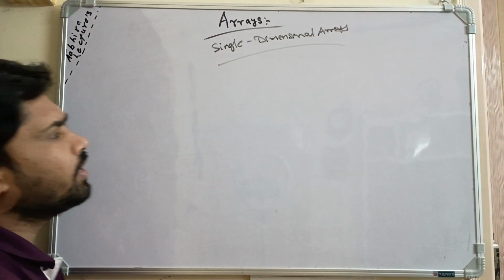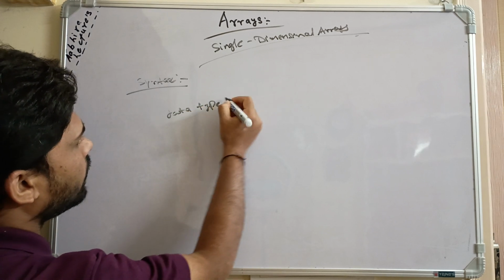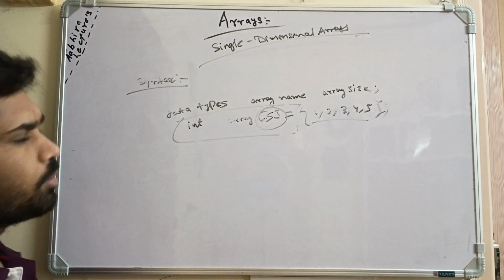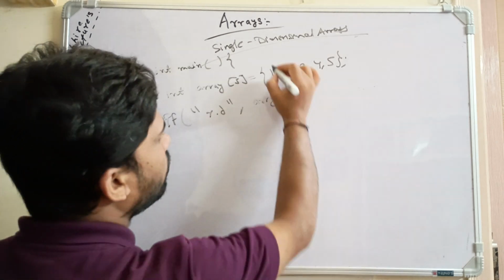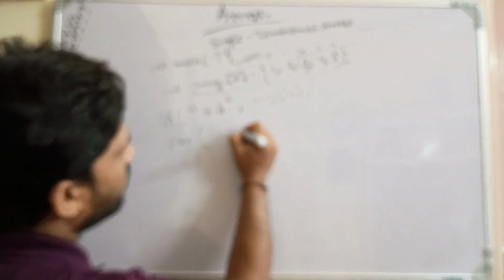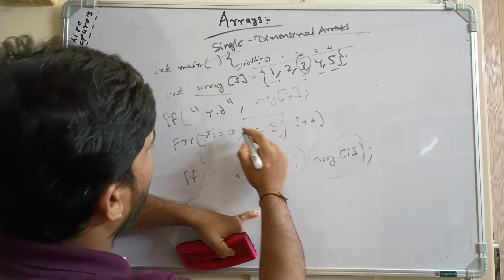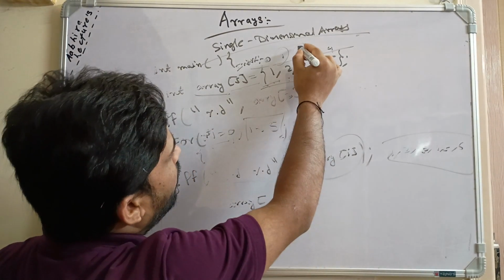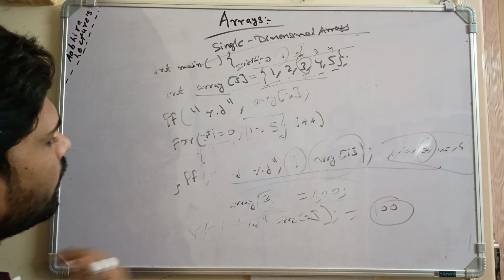Arrays in C || Single -Dimensional arrays || C tutorial